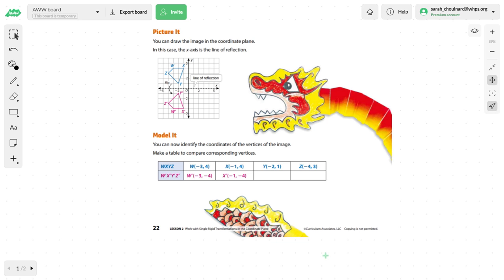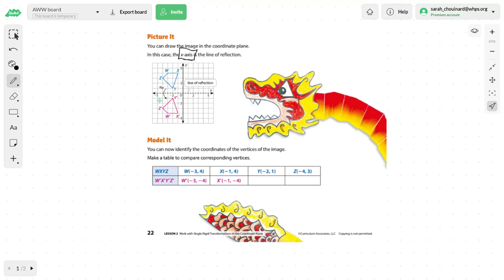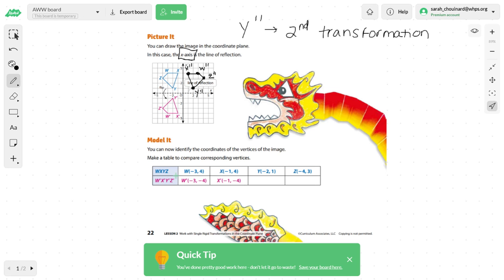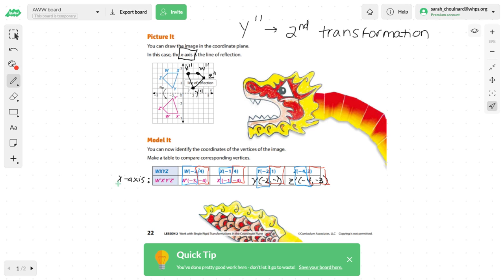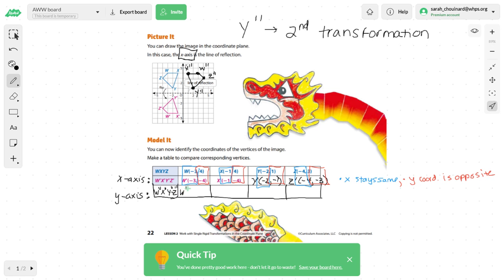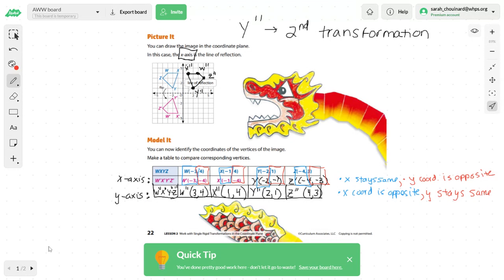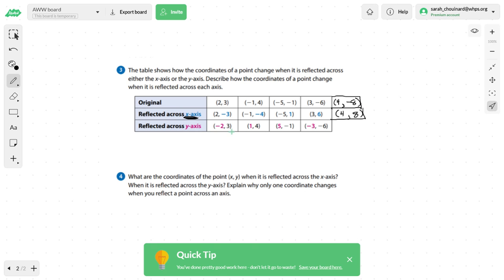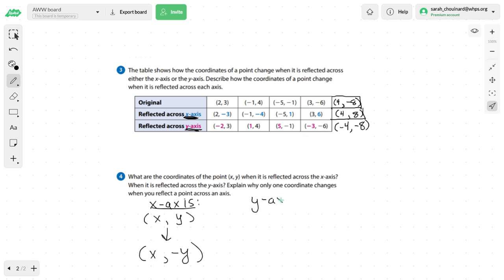1.2 Performing Reflections